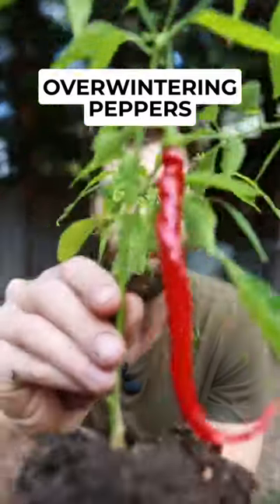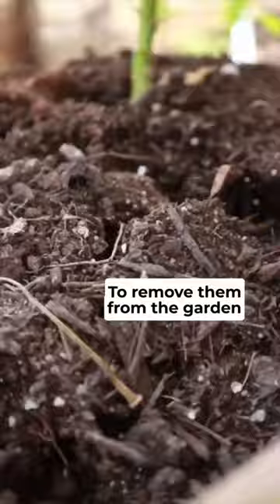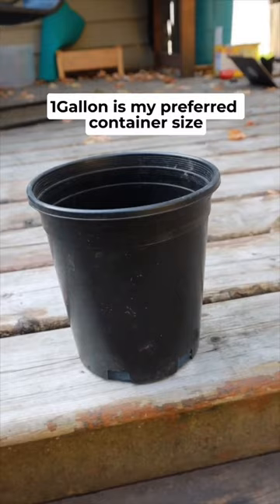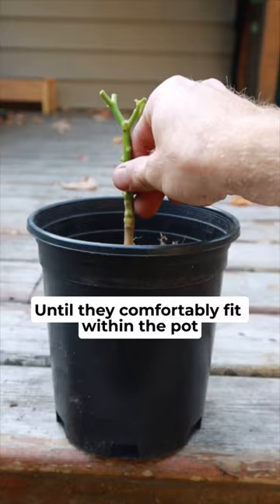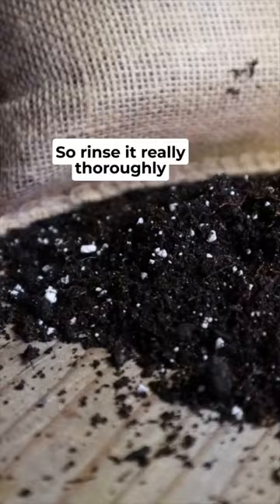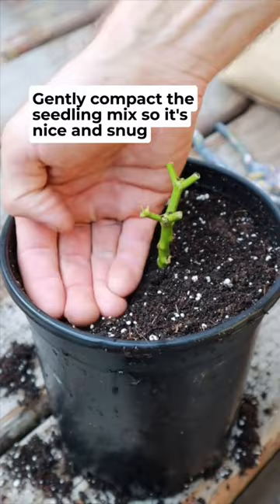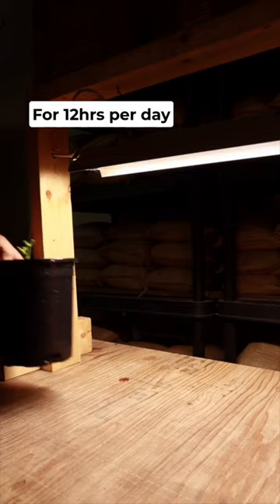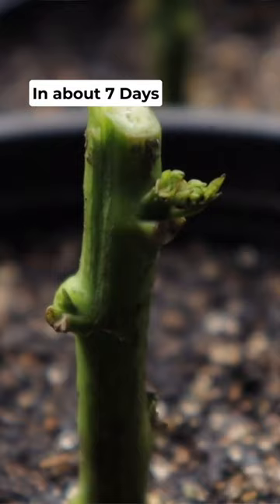Overwinter your Peppers for a HUGE harvest!